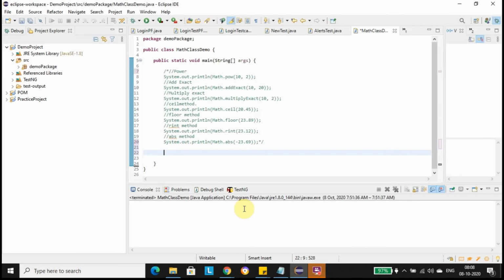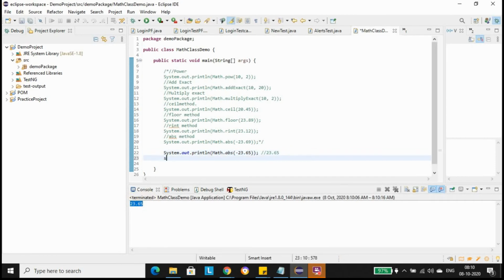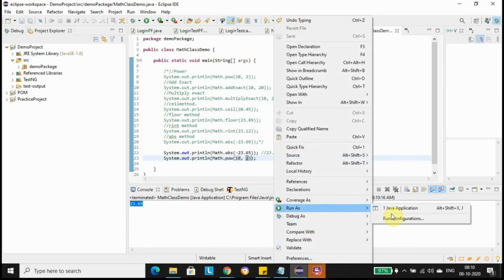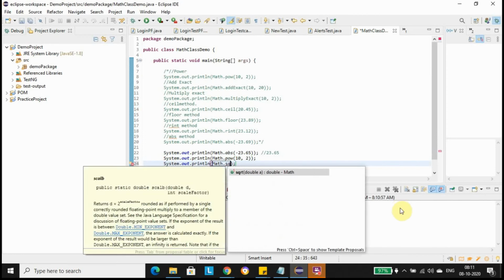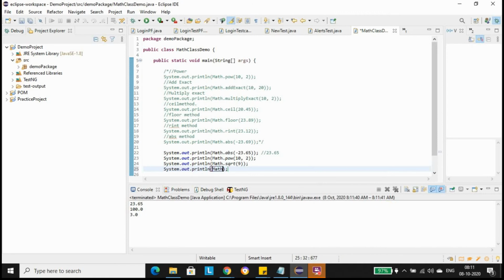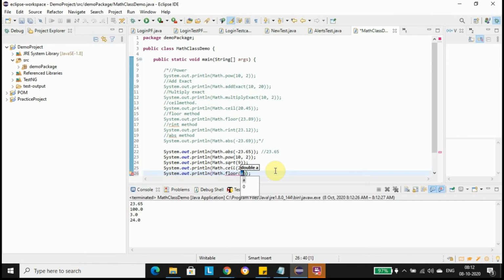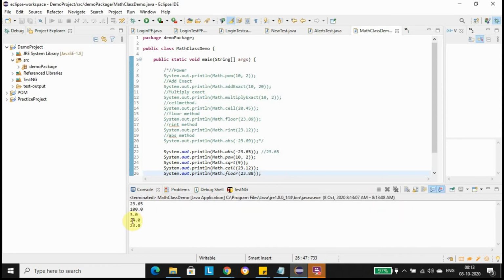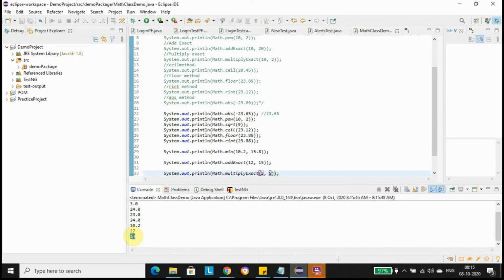Math class in Java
Learning Math class and various methods of Math class to perform mathematical operations